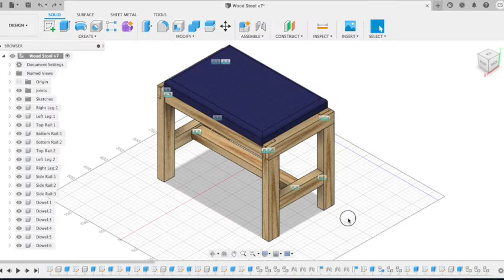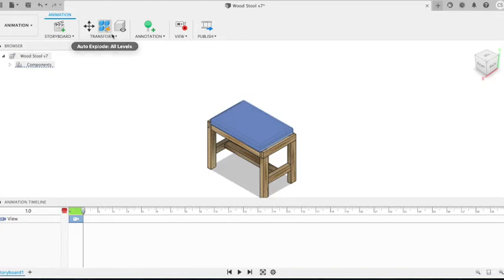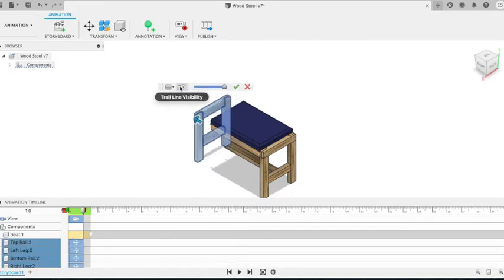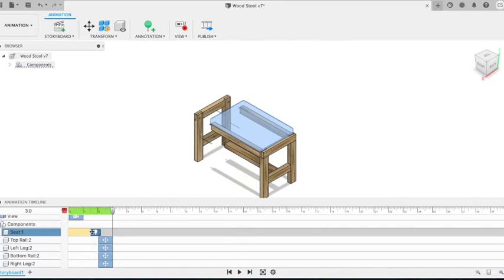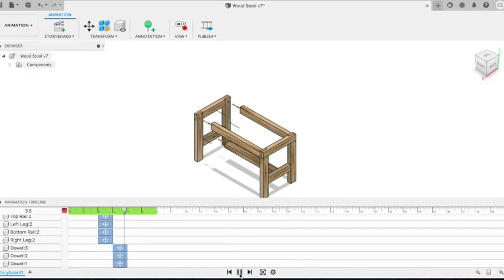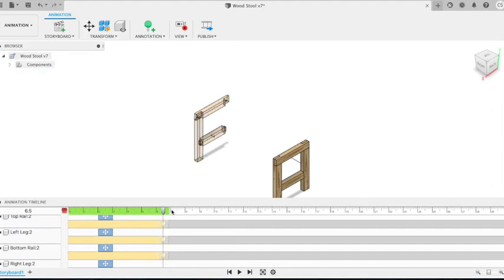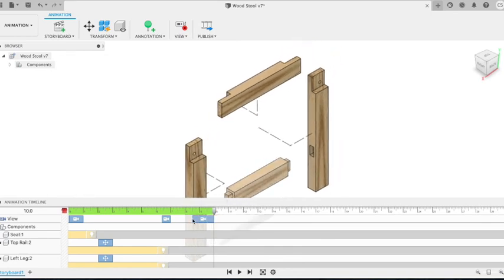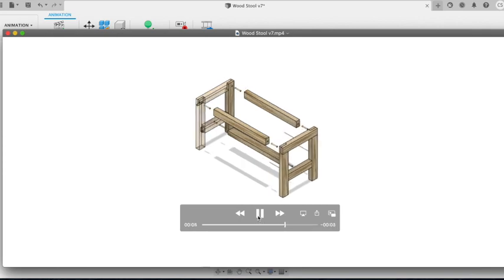Creating an Exploded Animation or Drawing from a Fusion 360 model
Exploded drawings can be a great way of communicating how your design concept will be assembled.
Continuing on from our videos demonstrating the modelling of a wooden frame stool,  this video demonstrates how Fusion 360 can quickly and easily use your model to create a clear exploded animation of its assembly.